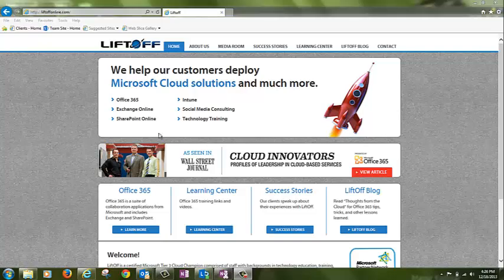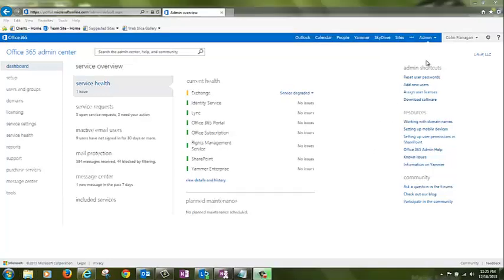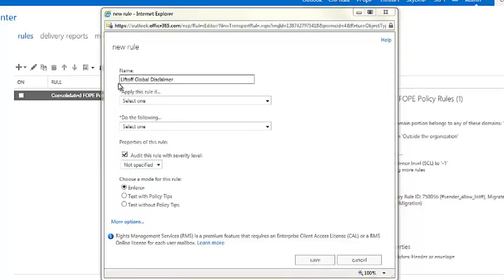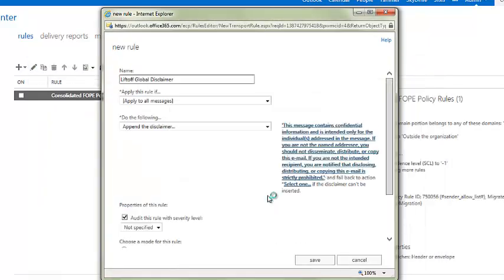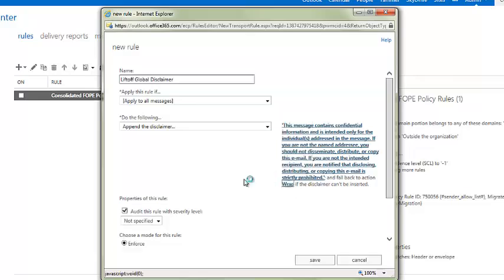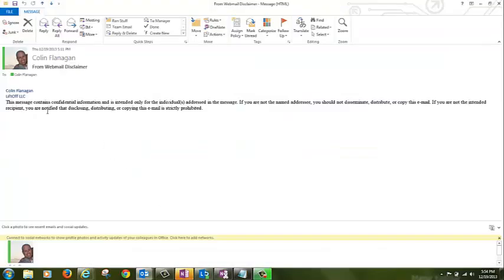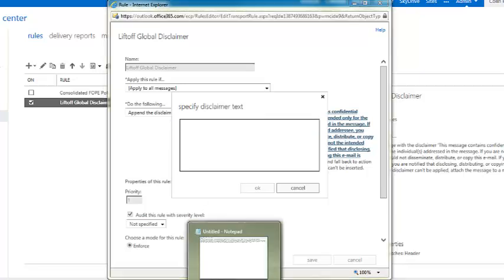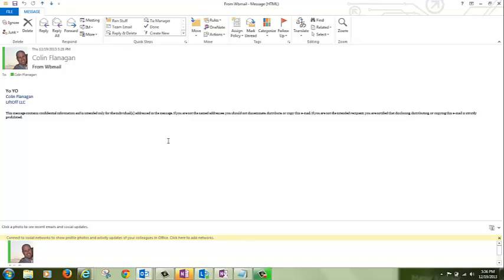How to make a global disclaimer in Office 365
Quick tutorial for IT admins on how to create a global disclaimer in Office 365.